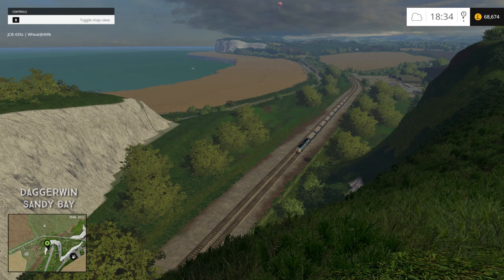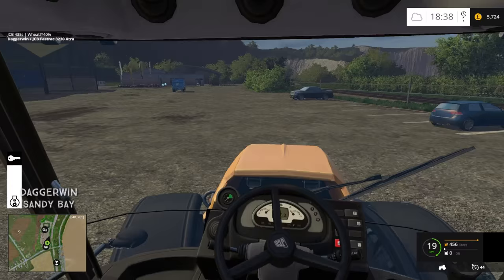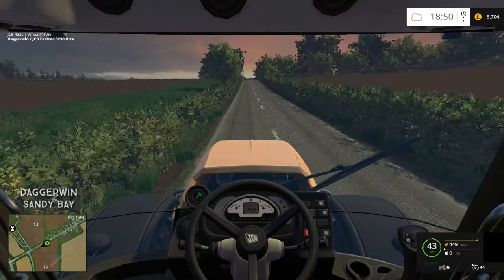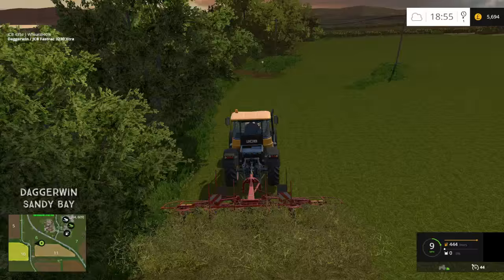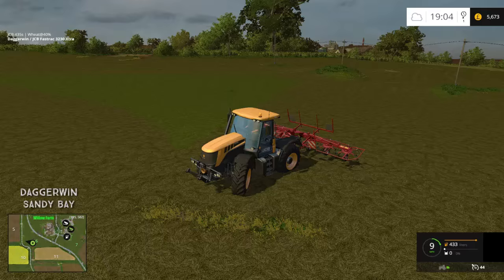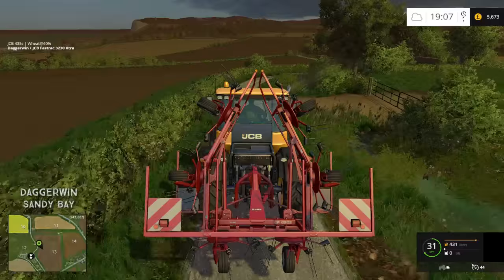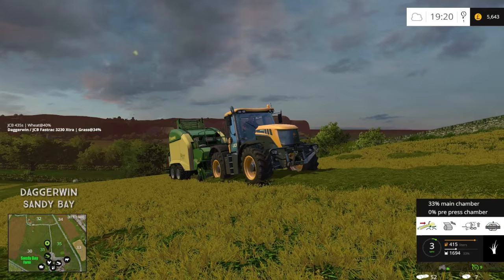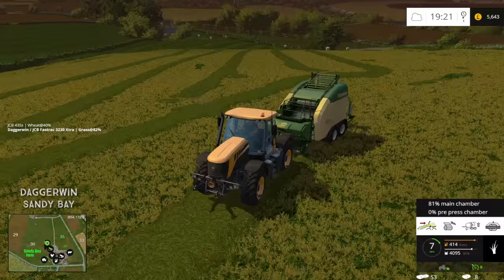Let's Play Farming Simulator 2015 | Sandy Bay | Episode 4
Welcome back to Sandy Bay! Today we are doing plenty of grass work...

Sandy Bay really does bring beauty to Farming Simulator with fantastic views over the bay and white cliffs.

Credits (subject to change)
Map makers

Oxygendavid

Testers

Lead tester
profarmer40
Wesley
tyler and the rest of the team

Map Objects

credits
Larsen & Larsen Modding
Raptor5
Benedict
Alex2009
oxygendavid
Mfg Bernascht
von kyokoyama777
CHRIS1988
Kolbenfresser
Luculus
marhu
Decker_MMIV
THomas
SirJoki80
Dorset
WBF
chris7710
petorious
NI Modding
BulletBill83
LJW modding
fatian
javieroo7
juanathan
lsm modding
chriss 1988
kolbenfresser
zefir
mafia73
csmc
jauchebpaule
kazura
creative modding
imschonenwildcott
coufy
vanillaice87
Larsen modding
webalizer
sandgroper
vertex designs
Mods used in this series up to this episode:

Credit - edmund

Credit - ClodTIF

Credit - JHML

Credits - Marcello1942, G&M Modding Team, Spinah, Sven777b,Manuel, Leithner, Burner, Modelleicher, fozzy691, fruktor, Aran ea, roller90

Credits - Stehbeni, Shangri66, Michi77, Knagsted, rafftnix, RivalBomb, Fruktor, Siwus

Credits - Giants

Credits - Giants

Credits - Giants

Credits - Giants

Credits are as follows
Script: Decker_MMIV
Polish translations by: Ziuta & spinah
Hungarian translations by: pokers
Italian translations by: DD ModPassion
French translations by: bbj89
Russian translations by: Gonimy_Vetrom
Original addSpecialization: Xentro
Some German translations by: DrUptown

Credits  - Desperados93

Credits - Model-Textures-Script: Mythos
Specializations:

Credits - Mor2000

Credits - Hulalo Modding & Oriešok Modding

Credits - Mythos, Sven777b,  JoXXer, Aranea

by Vertex Design

OEB Krone Big M500
Credits - Giants, OEB Modding Team

Author
Jackaroo, rafftnix, BlackJack, fendt2000, fireandice, Mofi